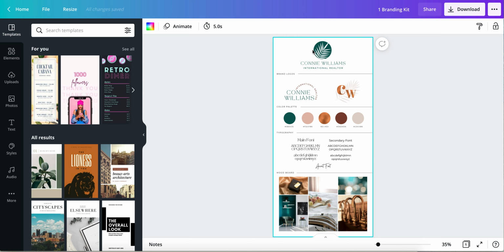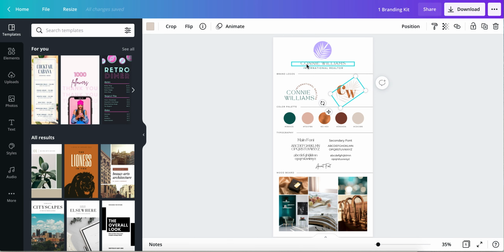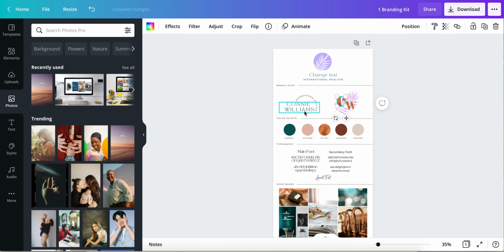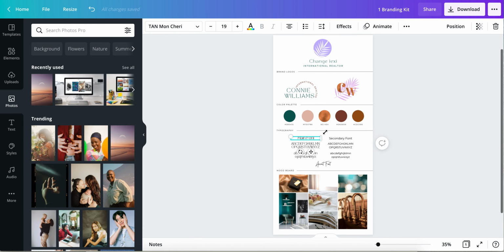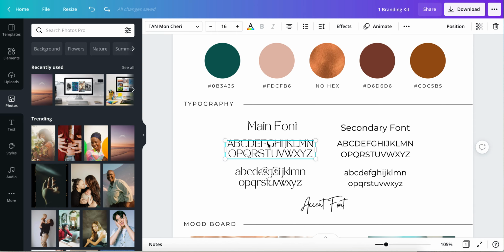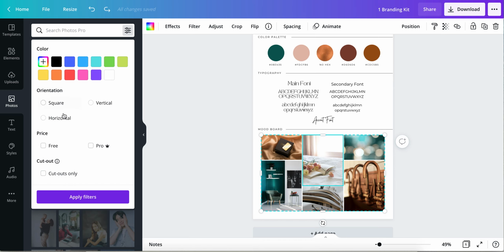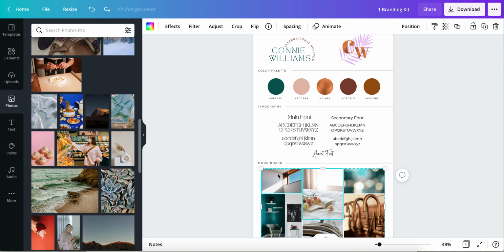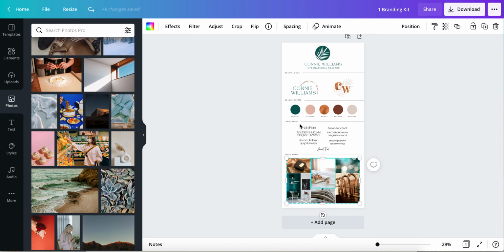How to Edit your Brand Kit Template on Canva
Yay! Congratulations on making the investment to elevate your business by creating a cohesive brand. With this brand kit, you'll be able to customize your brand kit to match your business and personality. Save time & money by downloading these perfectly curated brand kit templates and customizing them for your business.

A brand kit is the perfect reference for creating a cohesive look throughout your business. They whole brand kit has been curated to create the look and feel of the brand board and all you have to do is add you business name and you are ready to go.